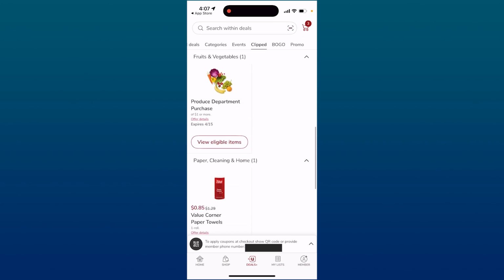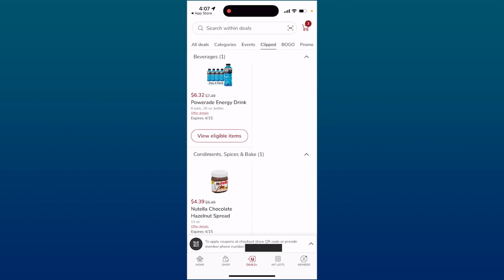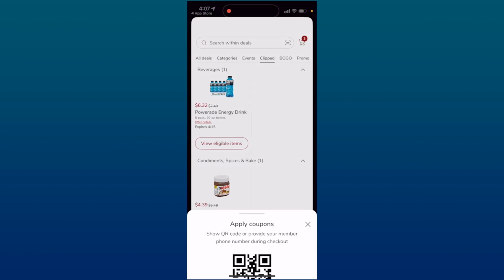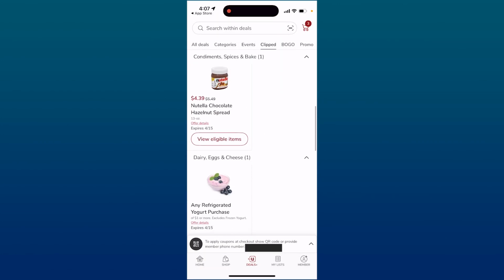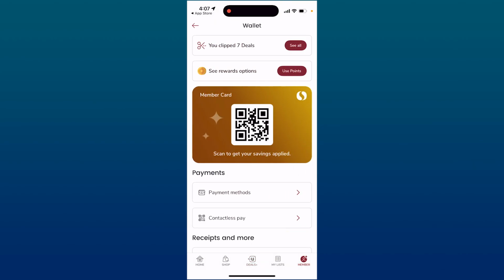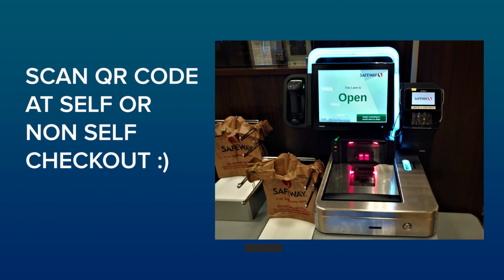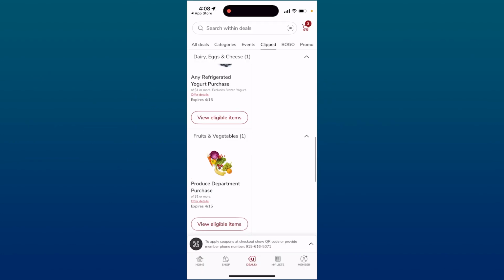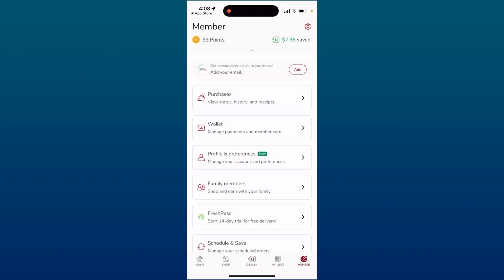HOW TO USE SAFEWAY DIGITAL COUPONS IN STORE 2026 (EASY GUIDE)